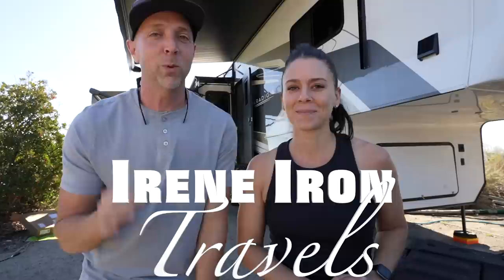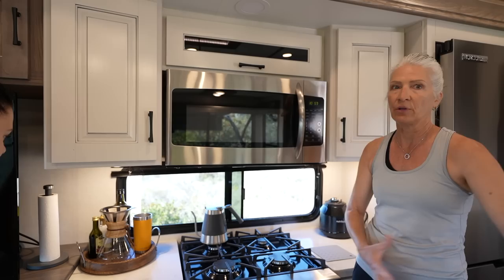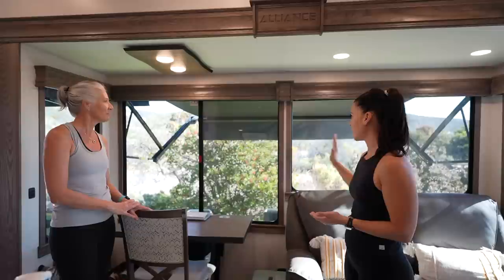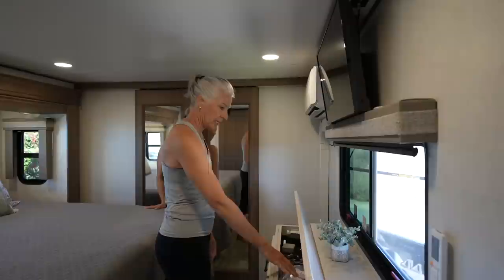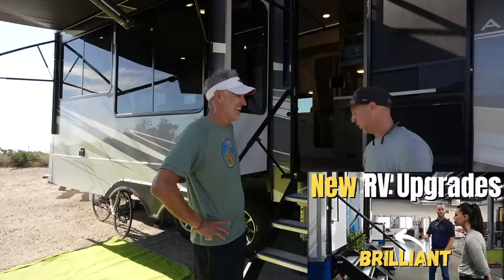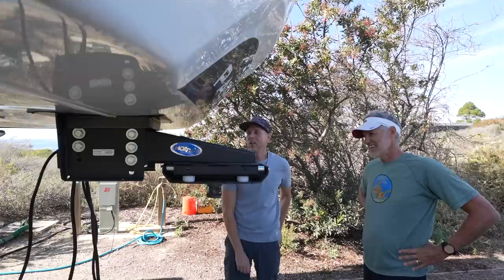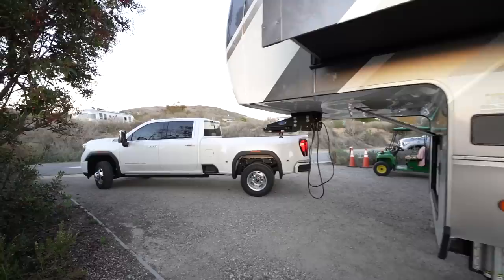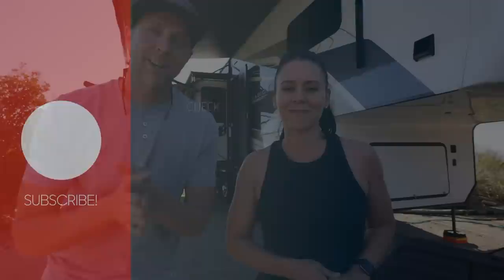Must see upgrades on 2023 Alliance Paradigm 310rl (RV Mini Split)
This 2023 Alliance Paradigm 310rl is not your average 5th wheel! Many awesome upgrades you dont want to miss!

🔵Victron Multiplus II Inverter
🔵Victron Solar Charge Controller
🔵Victron Lynx Distributor
🔵Victron Lynx Shunt
🔵Victron Cerbo GX
🔵Victron Cerbo Color Screen

(let them know Irene Iron sent ya😊)

0:00 Intro
1:03 Kitchen Entry
1:55 RV Mini Split
2:26 Pantry
3:22 12 Volt Fridge Norcold Polar Elite N20DC
4:07 Counter Tops and Cabinets
4:28 Residential Oven and Microwave
5:08 Kitchen Window
5:31 Kitchen Island
5:54 Kitchen Sink and Acuva Arrow Max Water Filtration
7:16 Dishwasher Prep
7:56 Fireplace & Extra Storage
8:47 Rear Living Room, Storage and Couches
9:55 Kitchen Table Turned into Desk
10:18 Extra BIG Windows
11:07 More Shoe Storage Options
11:28 Bathroom Shower and Storage
13:02 Bedroom ( 2nd mini split)
15:35 Custom Amish Secret Storage
16:55 Washer and Dryer
18:55 Exterior Full Body Paint
19:42 Morryde Safe T Handle and Step Above Steps
21:02 Morryde Independent Suspension (IS)
22:06 Morryde Sliding Tray
22:53 Victron Inverter and Solar Charging Components
23:43 Battle Born Batteries 1620 Amp Hours
24:44 Room for 3200 Watts of Solar
25:09 Mini Split Condensing Unit
26:35 Morryde Rubber Pin Box
27:16 2023 GMC Denali Tow Vehicle
29:34 Pullrite OE Fifth Wheel Hitch
30:38 Pro Aqua Water Softener
31:44 Drain Master Electronic Dump System
33:20 Dometic Rear Window Awning